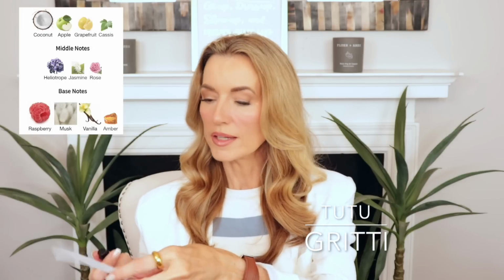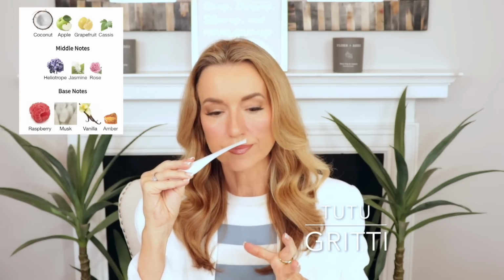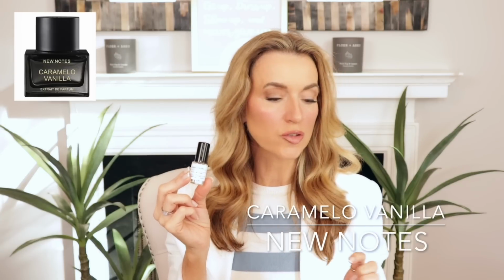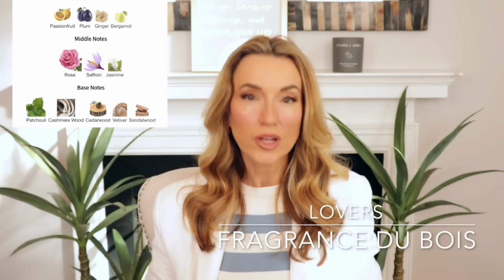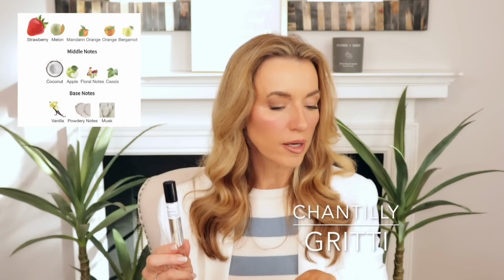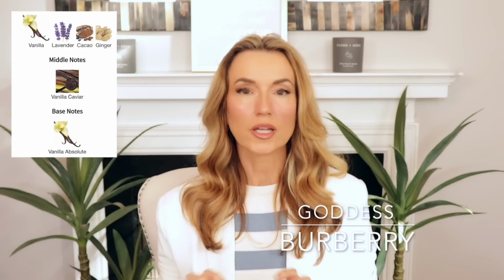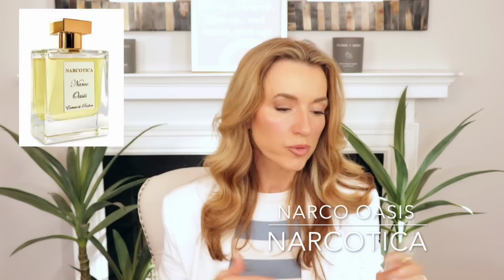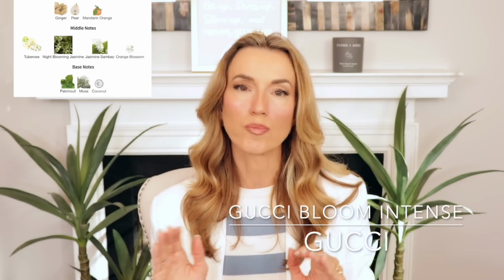Hyped Fragrances: Opinions on Popular & Newly Released Perfumes | Full Bottle Worthy? Buy or Pass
Ok. Here are the perfumes in the August edition...

Fragrances Mentioned:
-Tutu by Gritti

-Caramelo Vanilla

-Lovers

-Chantilly

-Burberry Goddess

-Narco Oasis

-Gucci Bloom Intense

I have recently decided to team up with a few brands/companies I trust and purchase from myself.

*I now have a landing page at Jomashop (where I find lots of authentic fragrances at a discount). Here is the link to my top choices:

-If you are interested in any of the EBK Paris fragrances, you can contact them at:
  @ebkparis (Instagram)

and enter "theperfumenest30" for your discount.

*10%off at M. Micallef with “Chris10”

Chris

@theperfumenest (Instagram)